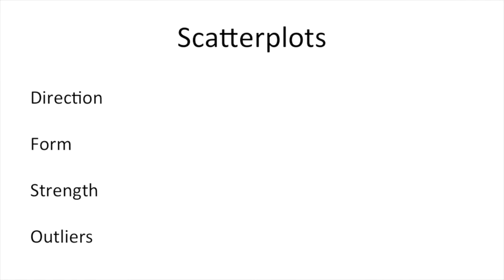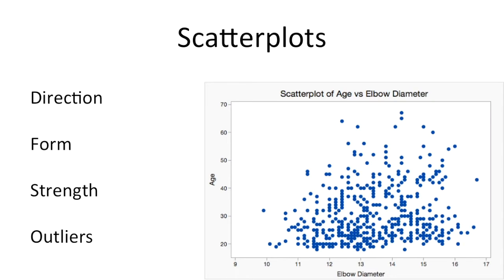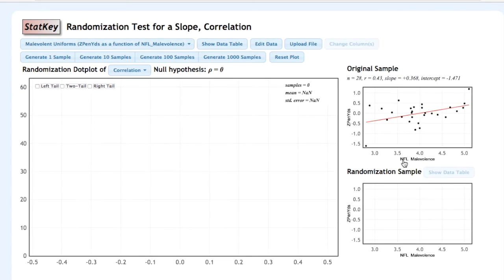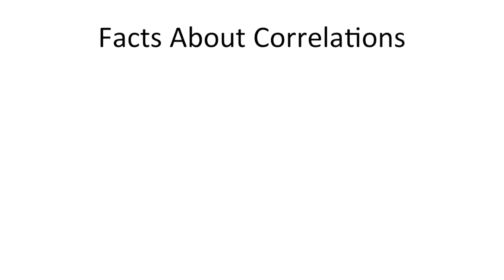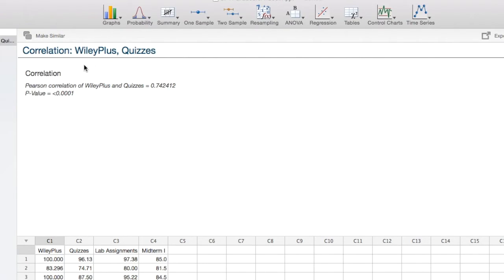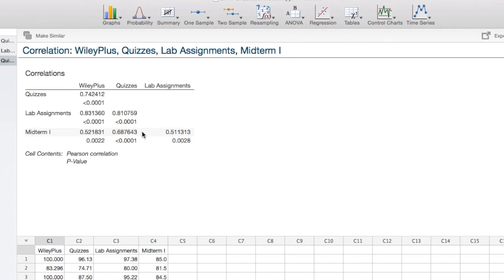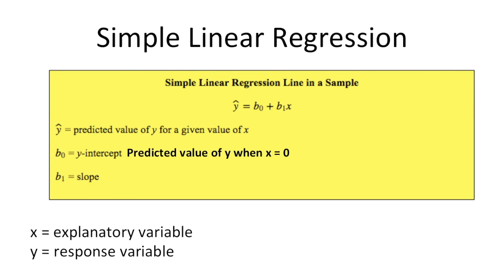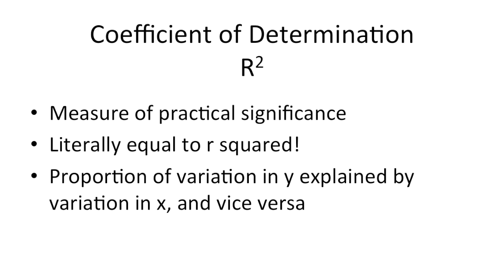Lesson 12 Overview Video, Spring 2017